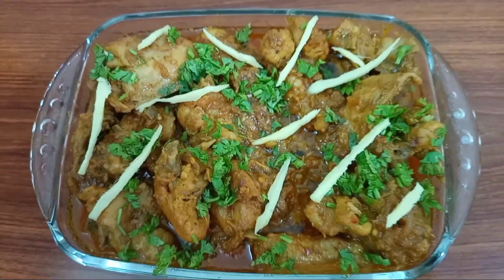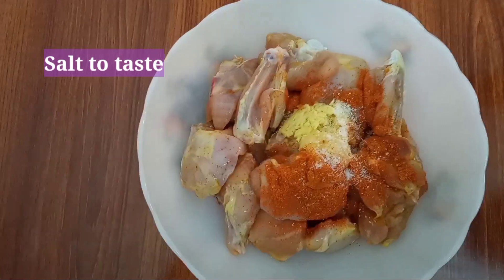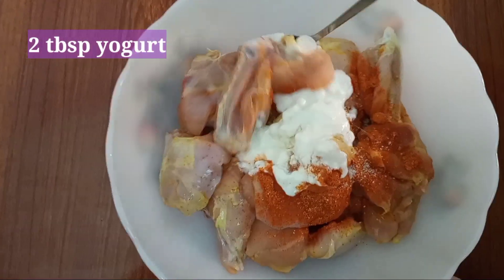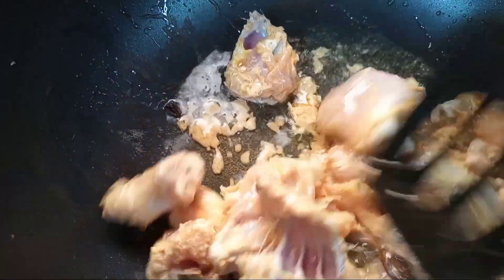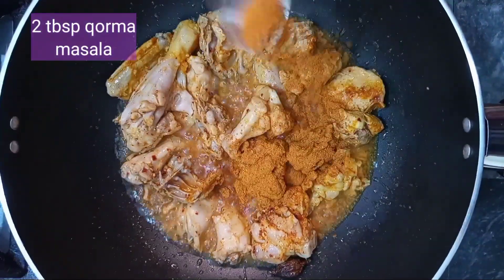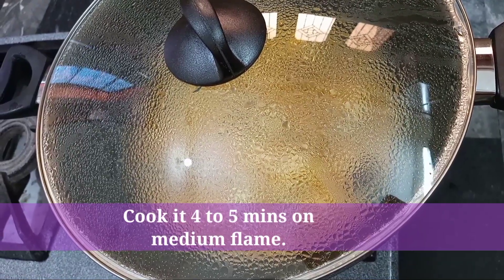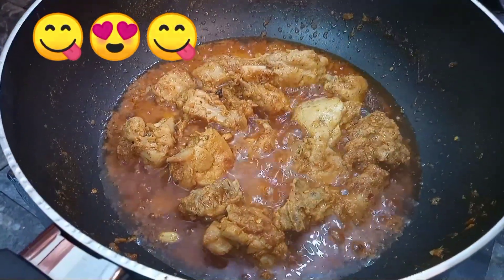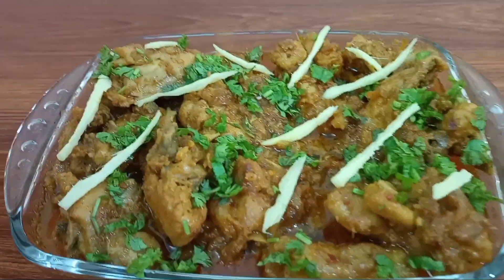Chicken korma recipe | Shahi Chicken Korma | Special Chicken Korma | How to make chicken Korma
Shahi Chicken korma is a delicious gravy dish that is usually made of spices, almonds, yogurt and meat. This recipe of Chicken korma will give you a very tasty, creamy and delicious dish. Try it out, you'll definitly like it.
~❤️ Nimra Vlogs ~❤️
Ingredients ( 6 to 8 serves)
1 Cup oil
1 kg  chicken
1tsp.finely chopped fresh ginger
1 tsp.finely chopped fresh garlic
Half tbsp red crushed pepper
Half tbsp red chilli powder
1/4 tbsp Turmeric powder
Salt to taste
2 medium sized onions (finely sliced)
1 or 2 cinnamon sticks
2 cloves
4-5 black pepper
1 star anise
1 Nutmeg
8_10 Almonds
2 tbsp Qorma Masalaa
1 tsp coriander powder
1 tsp garam masala powder
1 Cup yogurt
Instructions:
1. Heat oil in a large, heavy-bottomed pan over high heat. Add sliced onions, and saute the onions till they are golden brown and crispy. This process can take
about 15-20 minutes. Remove the onions with a slotted spoon. Once the onions are cool, crush them
lightly and set aside.
2. In the same oil that was used to fry off the onions, add the whole spices ( black pepper,  cloves, cinnamon,nutmeg and star anise.)
3. Fry for 1-2 minutes to release the flavour and then add the chicken pieces. Fry for 7-8 minutes on medium- high heat.
4. Add red crushed pepper , Qorma masala and turmeric powder.
5. Cook for another 4_5 minutes till
chicken colour changes from pink
to white, and the water evaporates.
6. At this point whisk the yoghurt
and then add it to the chicken. Add grinded almonds mixed in yogurt to grind. The timing will differ based on the size of the chicken pieces you are using.
7. Once the chicken is almost done,
add the crushed onions and let it
simmer for 5 - 10 minutes then add dried coriander seeds and whole spices powder ( garam masala).
8. Serve hot with naan, sheermal or taftan.
9. Garnish with fresh coriander sliced ginger.
Artist: Alan Walker
Fade